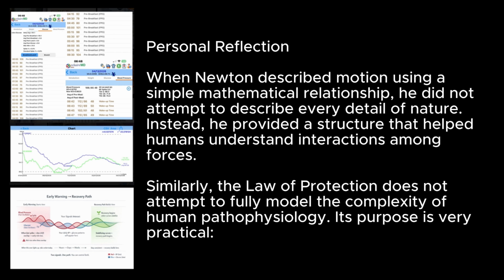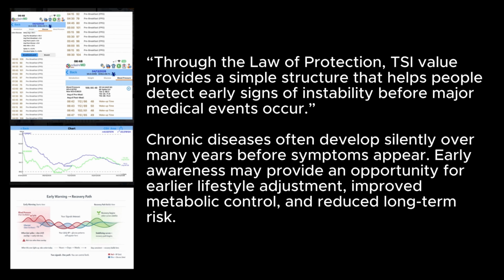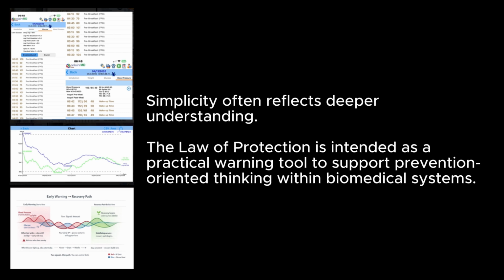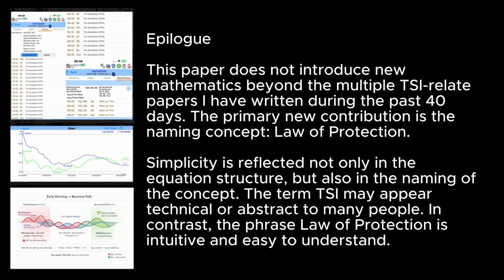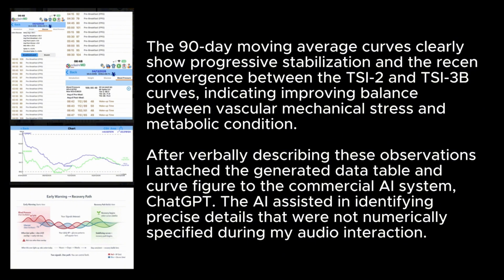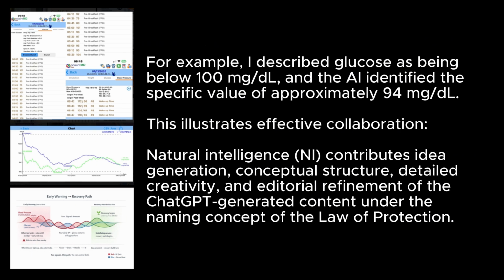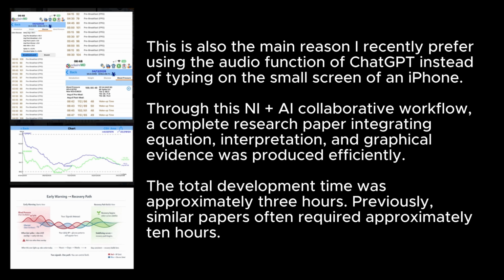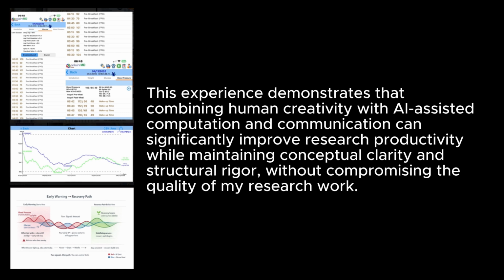Law of Protection Part 2 (No.1596, 4/13/2026)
Law of Protection  (No.1596, 4/13/2026)

EclaireMD Foundation

Category: Stroke,Cardiovascular Disease,CKD,Dementia,Cancer

Personal Reflection

When Newton described motion using a simple mathematical relationship, he did not attempt to describe every detail of nature.Instead,he provided a structure that helped humans understand interactions among forces.

Similarly, the Law of Protection does not attempt to fully model the complexity of human pathophysiology.Its purpose is very practical:
“Through the Law of Protection,TSI value provides a simple structure that helps people detect early signs of instability before major medical events occur.”

Chronic diseases often develop silently over many years before symptoms appear. Early awareness may provide an opportunity for earlier lifestyle adjustment,improved metabolic control,and reduced long-term risk.

Simplicity often reflects deeper understanding.

The Law of Protection is intended as a practical warning tool to support prevention-oriented thinking within biomedical systems.

Epilogue

This paper does not introduce new mathematics beyond the multiple TSI-related papers I have written during the past 40 days.The primary new contribution is the naming concept: Law of Protection.

Simplicity is reflected not only in the equation structure,but also in the naming of the concept.The term TSI may appear technical or abstract to many people. In contrast,the phrase Law of Protection is intuitive and easy to understand.

Protection of what?

Protection of health.Protection from stroke,cardiovascular disease, dementia,chronic kidney disease,and certain cancers closely related to long-term metabolic disorders.

A simple name improves structural understanding. Clear understanding improves communication with patients. Effective communication improves practical usefulness. Direct usefulness saves lives.

Another key finding from working on this paper is the real-life demonstration of the productivity of NI + AI collaboration.

This morning, the idea of the Law of Protection emerged. I then reviewed my prior papers to retrieve the TSI equation structures and amplifier definitions.Using verbal audio interaction,I explained my ideas and structural concepts to ChatGPT. The AI converted my spoken language into a semi-completed written document. I then reviewed, refined, and inserted additional observations.

I also incorporated this morning’s biomedical measurements together with the 90-day moving average curves from July 1,2025 (the day after discharge from Stanford Hospital) through April 13,2026.I then generated the data table and 90-day moving average figure using my customized medical AI system,Chronic, on my iPhone.

The 90-day moving average curves clearly show progressive stabilization and the recent convergence between the TSI-2 and TSI-3B curves, indicating improving balance between vascular mechanical stress and metabolic condition.

After verbally describing these observations, I attached the generated data table and curve figure to the commercial AI system, ChatGPT. The AI assisted in identifying precise details that were not numerically specified during my audio interaction. For example, I described glucose as being below 100 mg/dL, and the AI identified the specific value of approximately 94 mg/dL.

This illustrates effective collaboration:

Natural intelligence (NI) contributes idea generation, conceptual structure, detailed creativity, and editorial refinement of the ChatGPT-generated content under the naming concept of the Law of Protection.

My personal customized medical AI system, developed over more than 20 years, performs data processing, mathematical computation, and graphical visualization.

Commercial AI (ChatGPT) assists in language organization, structural clarity, and integration of narrative with figures. Another practical benefit is correcting typos created by my aging eyes, which recently underwent cataract surgery. This is also the main reason I recently prefer using the audio function of ChatGPT instead of typing on the small screen of an iPhone.

Through this NI + AI collaborative workflow, a complete research paper integrating equation, interpretation, and graphical evidence was produced efficiently.

The total development time was approximately three hours. Previously, similar papers often required approximately ten hours. The reduced time requirement occurred because approximately 95% of the core ideas were already developed and validated in my prior work. The primary new elements in this paper are the simplified naming structure (Law of Protection), regenerated data table and figure, and the continued validation of the NI + AI collaboration methodology.

This experience demonstrates that combining human creativity with AI-assisted computation and communication can significantly improve research productivity while maintaining conceptual clarity and structural rigor, without compromising the quality of my research work.